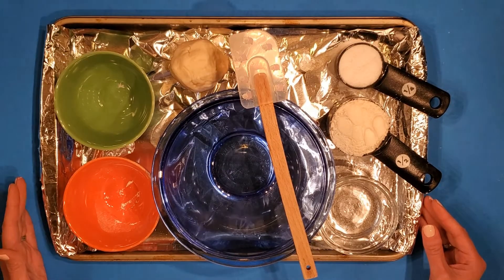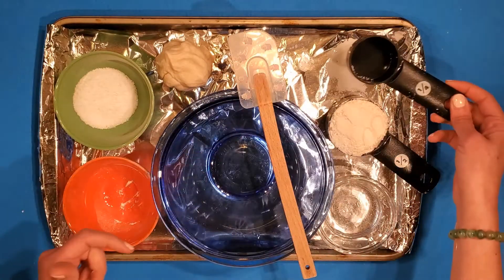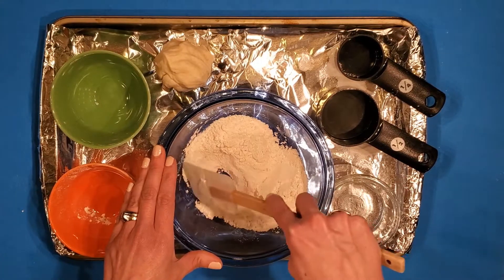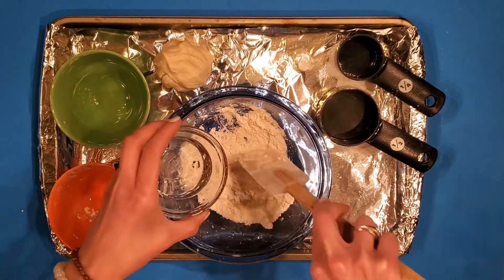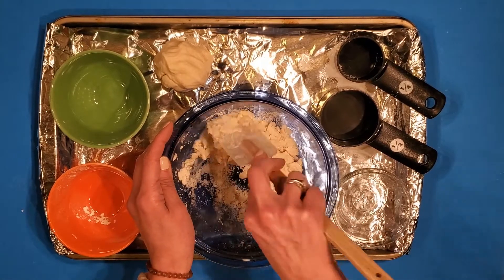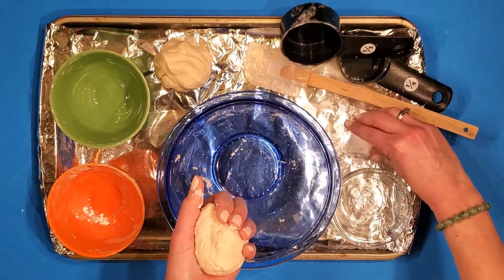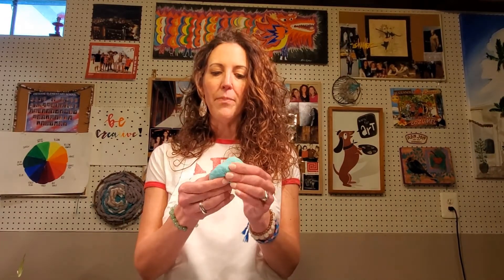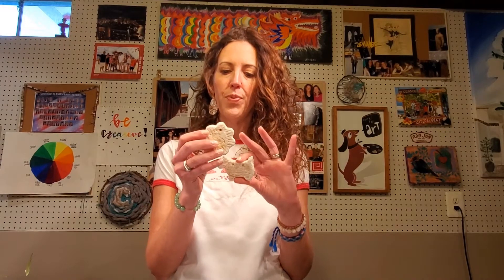Cheyenne Art Episode 6!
Today's elementary art lesson is how you can make your very own salt clay! I'll show you how easy it is to make with just 3 ingredients. Watch the video first so you know what supplies you need and how to keep all your supplies tidy! This is a great hands on project that you can enjoy as is or watch the extra ideas at the end of the video. Let's Be Creative and Mix it up Together! Have Fun!